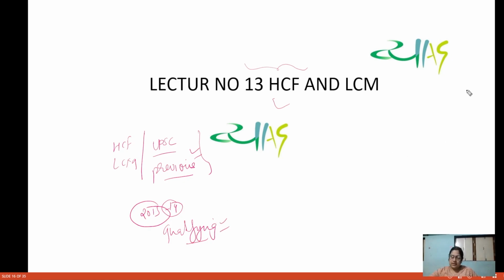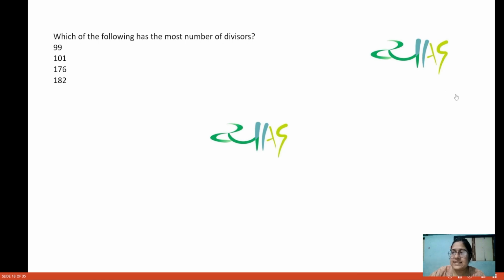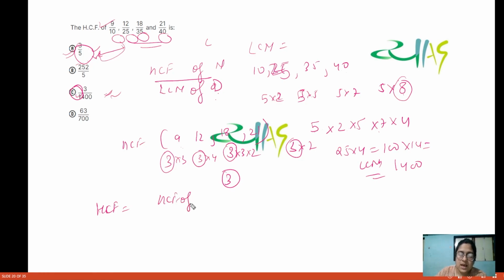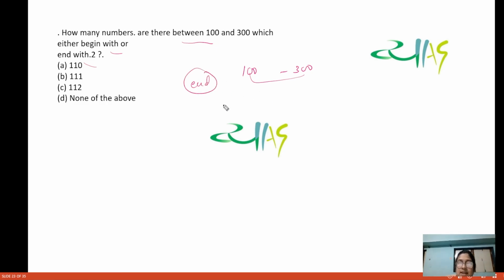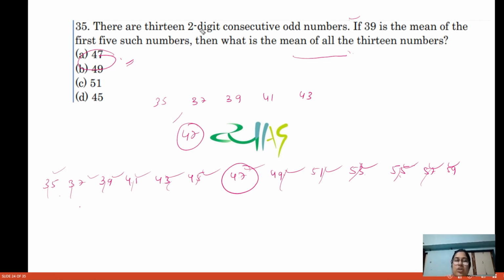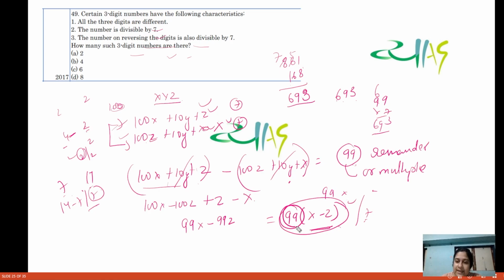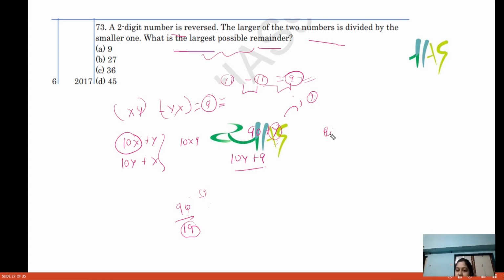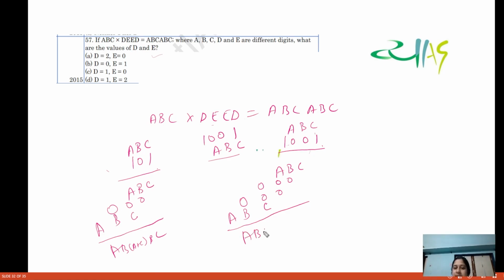L12 | CSAT Foundation Course | Vyasa IAS